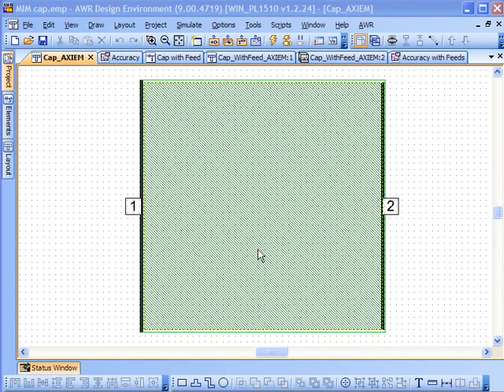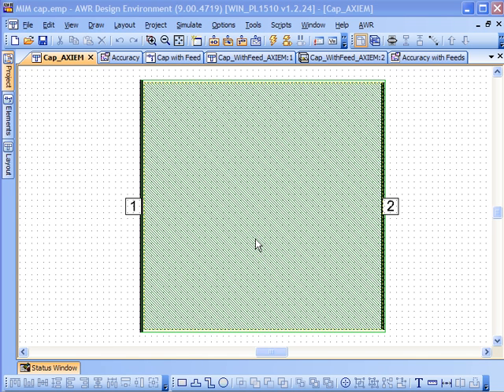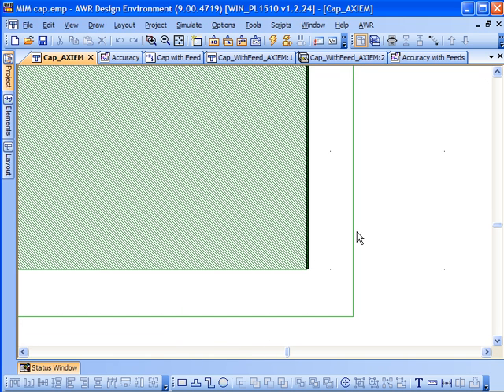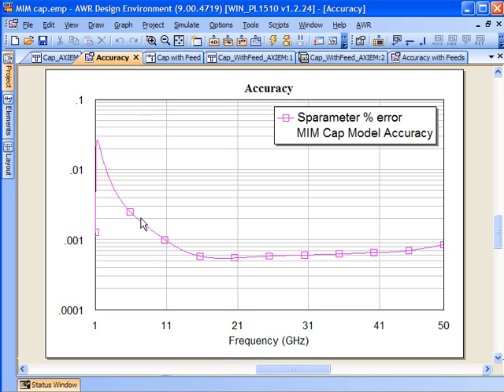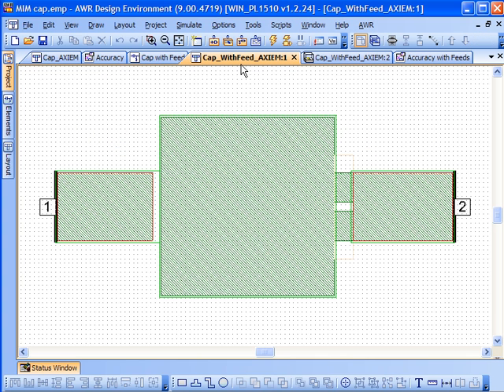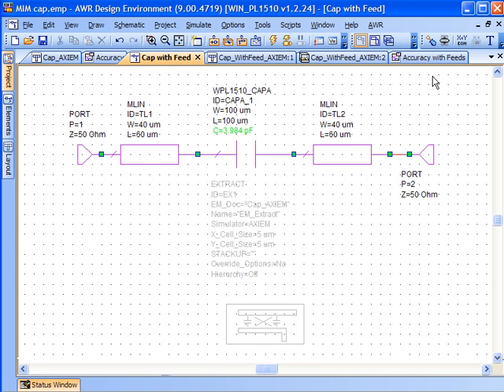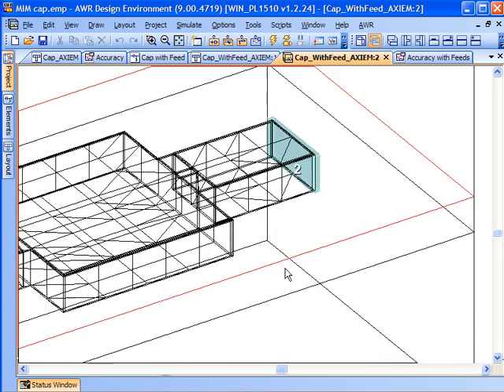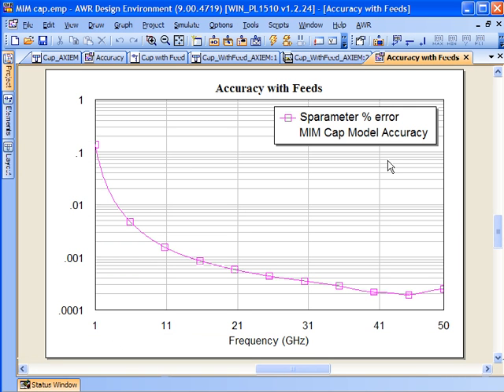Design Example: AXIEM MIM CAP